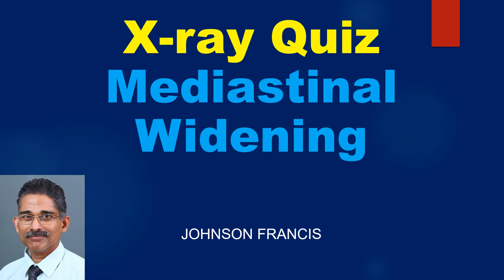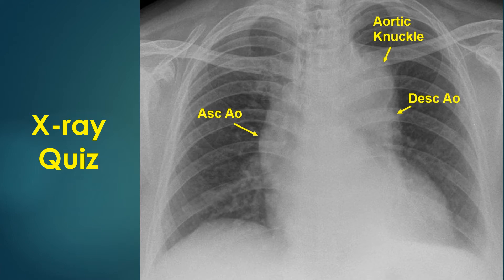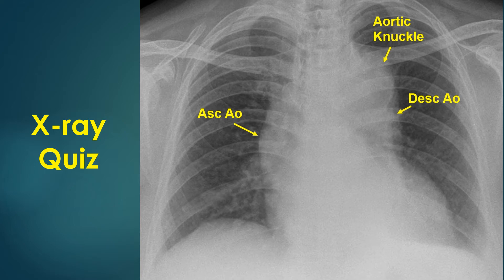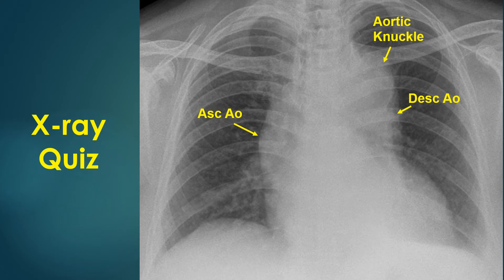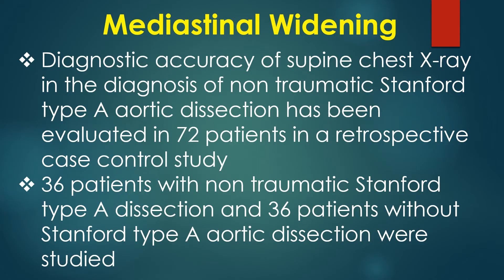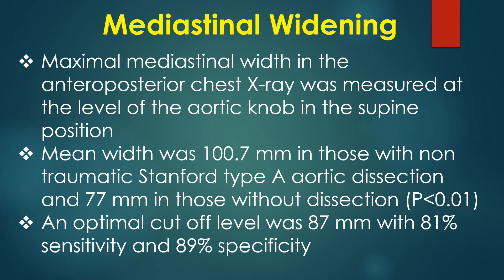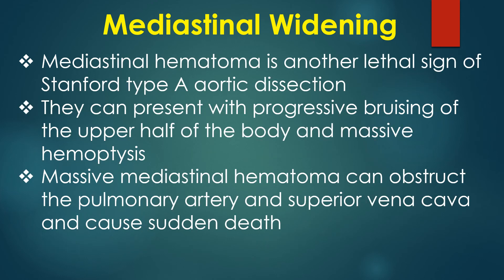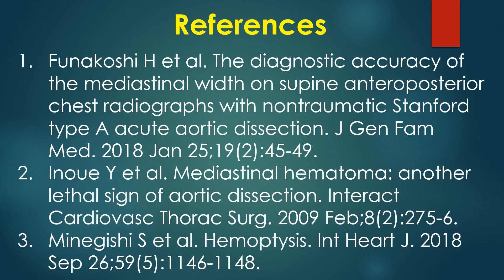X ray Quiz - Mediastinal Widening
X-ray quiz on mediastinal widening.
Chest X-ray in a person presenting with pain left scapular region. What are the possibilities?